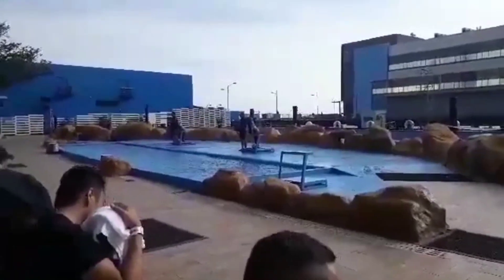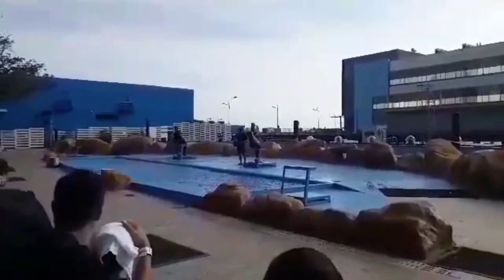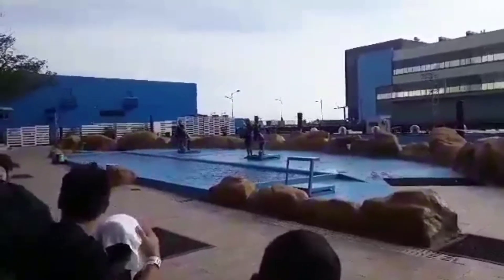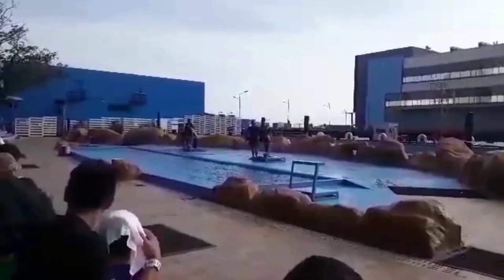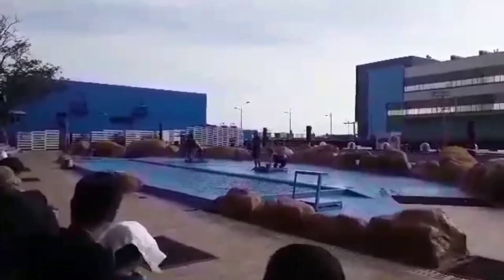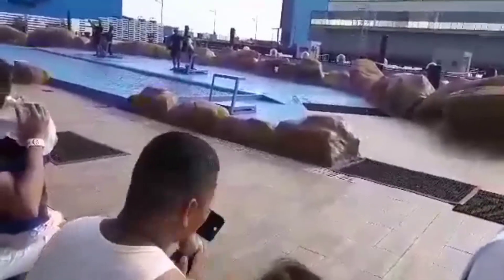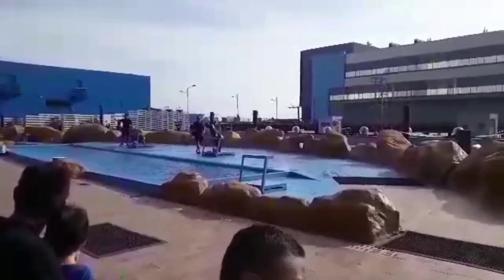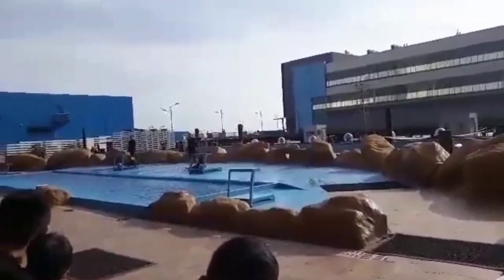SEA LION SHOW at Manila Ocean Park I Mr. Joe TV